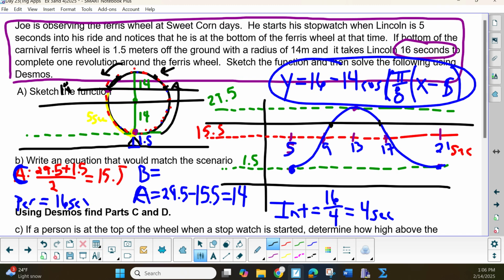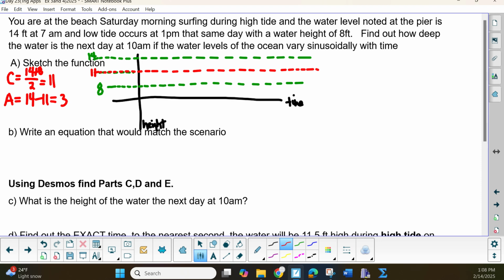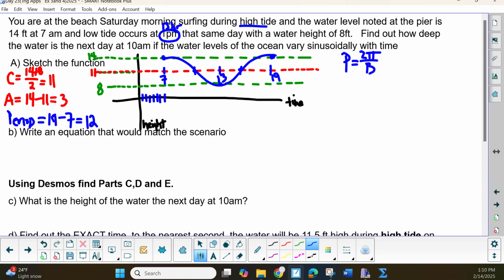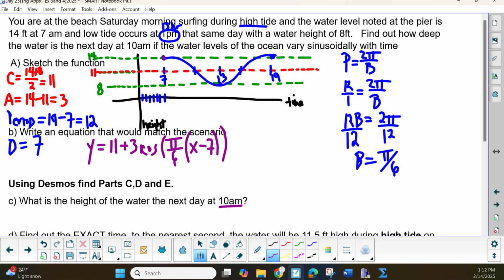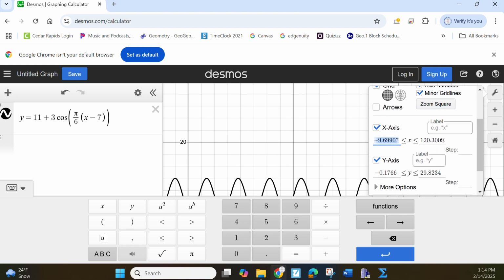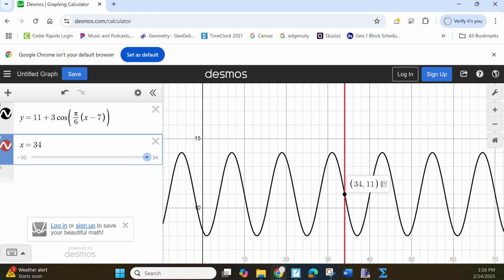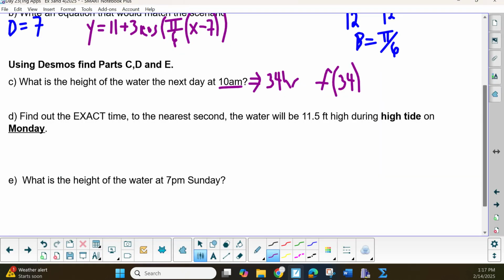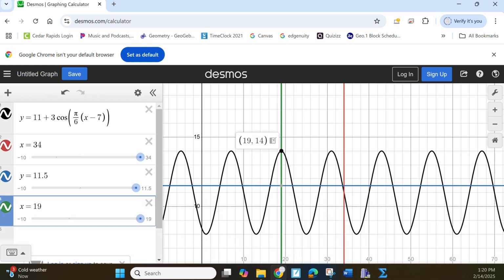Trig Applications Ex 2day2